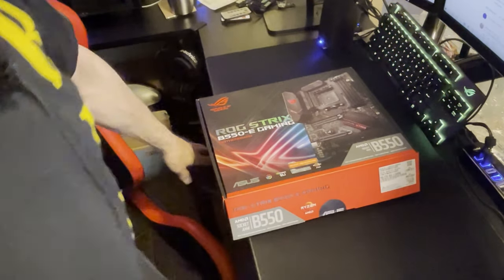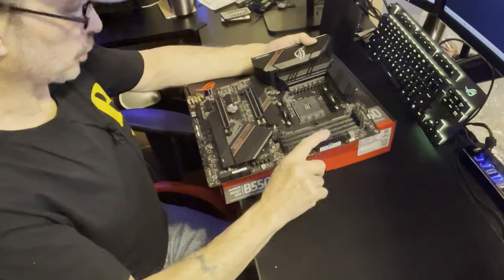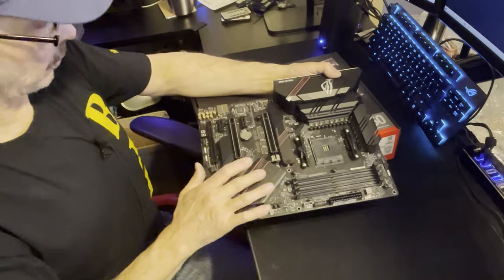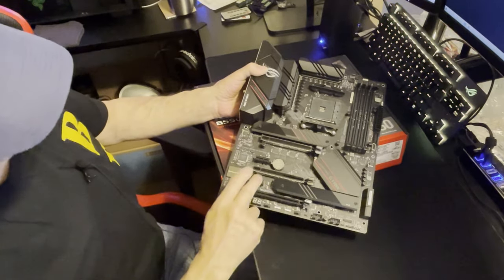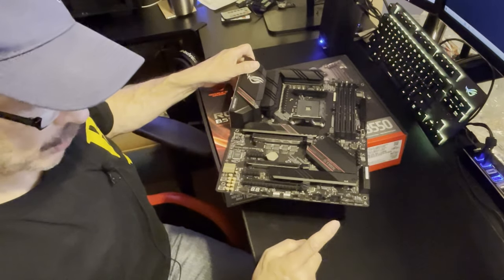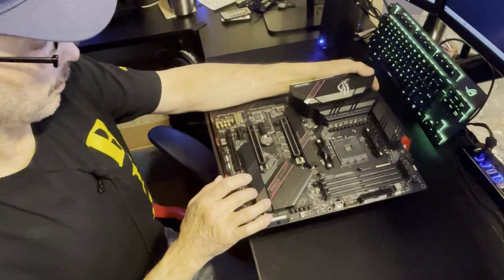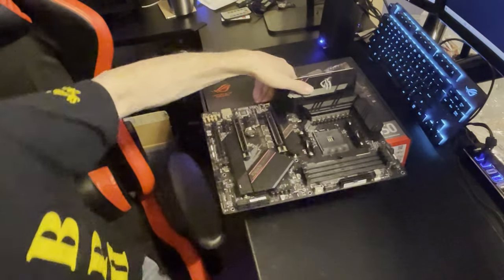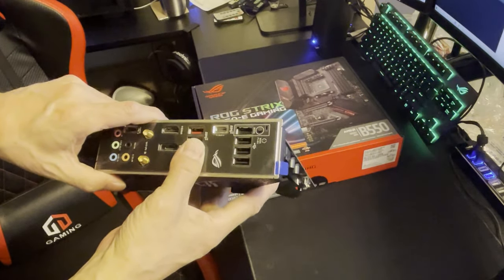Asus ROG Strix B550 Motherboard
Talking about Asus Motherboard